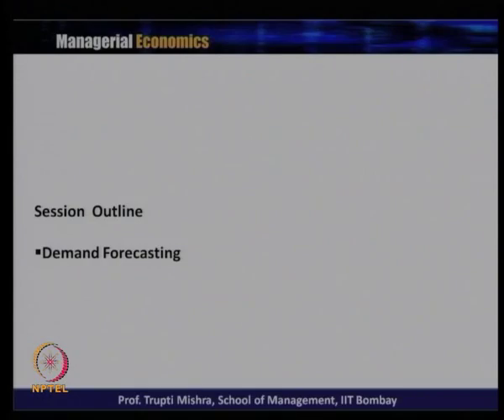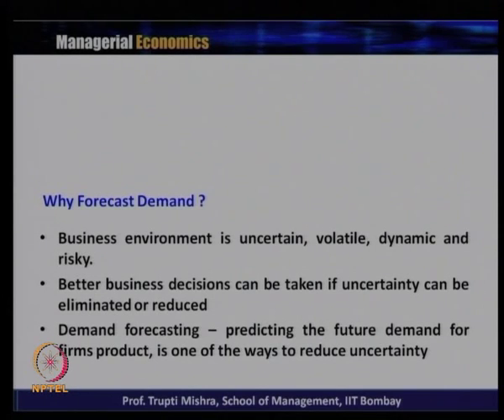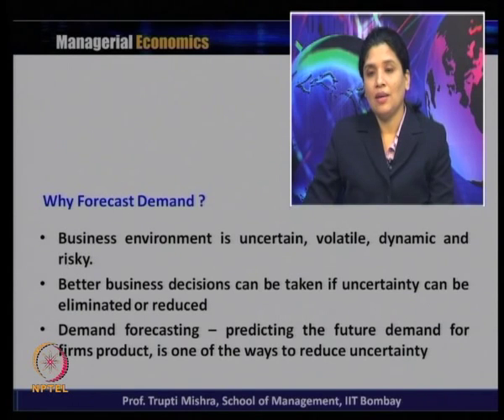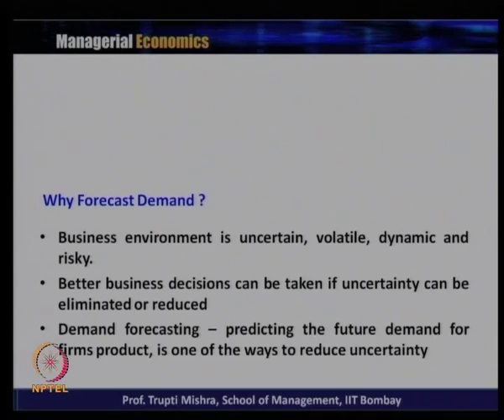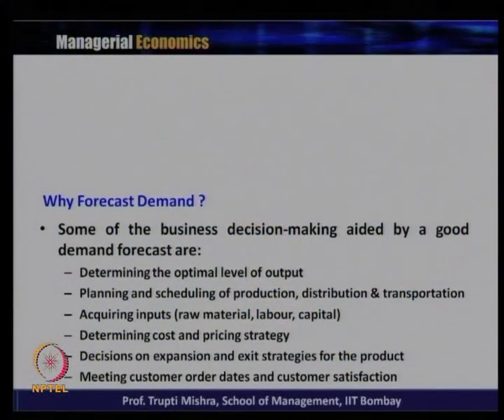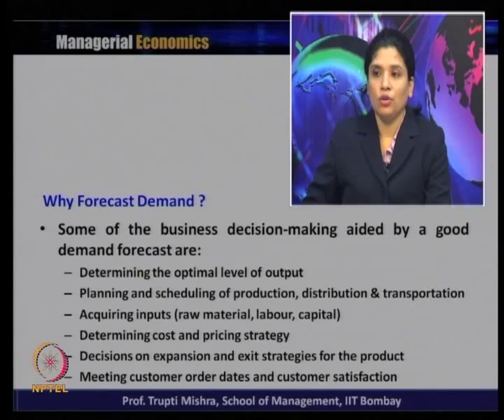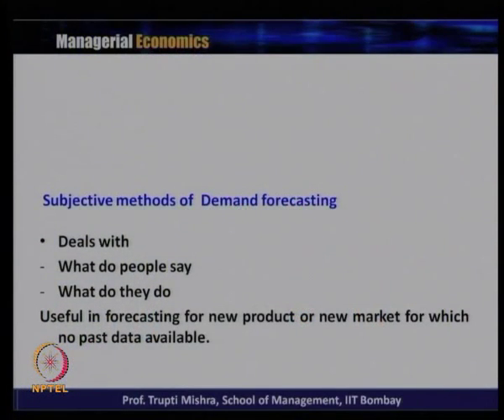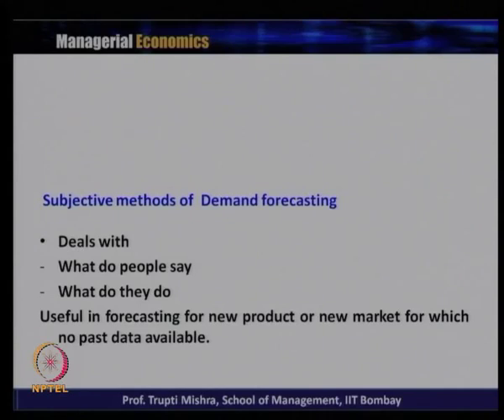Mod-02 Lec-15 Demand Forecasting